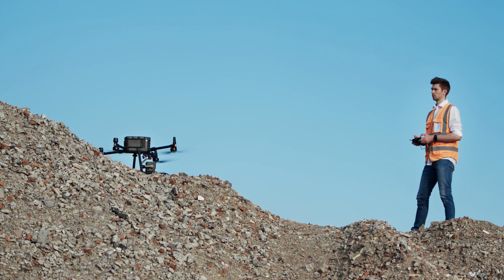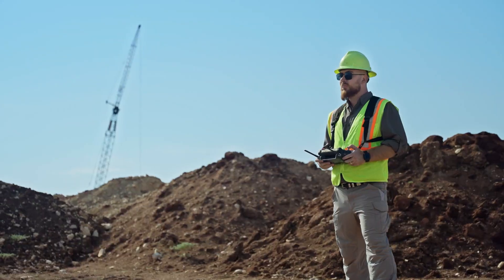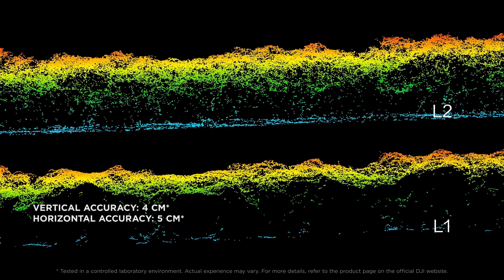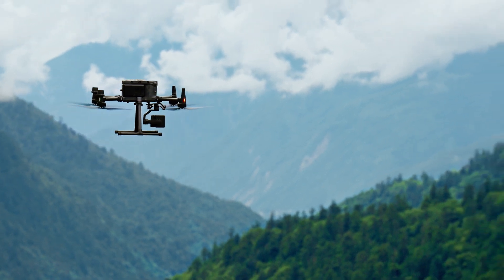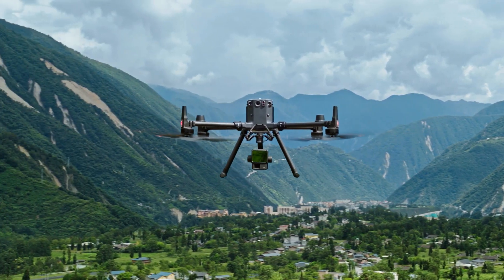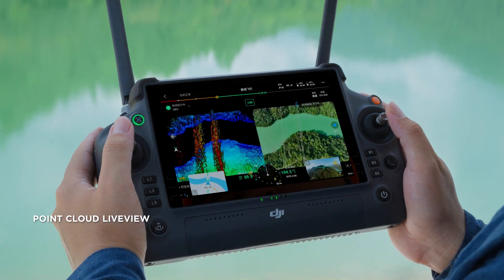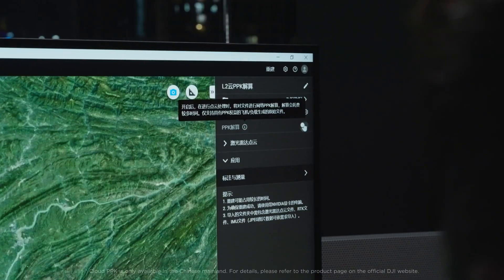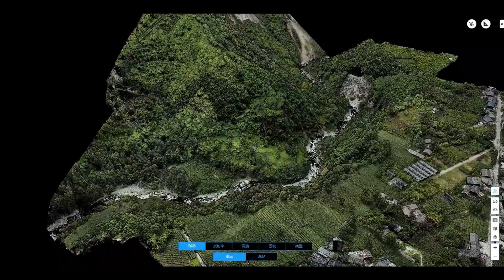This is the new DJI Zenmuse L2 | droneline.shop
Wir möchten Ihnen den DJI Zenmuse L2 vorstellen, unser neuestes, hochintegriertes LiDAR-System, das speziell für präzise und genaue 3D-Datenerfassung entwickelt wurde.

Der Zenmuse L2 vereint eine 4/3 CMOS RGB-Mapping-Kamera, ein Livox LiDAR-Modul und ein hochgenaues IMU auf einem stabilisierten 3-Achsen-Gimbal. Dies ermöglicht das Scannen komplexer Objekte in erweiterter Reichweite und die schnelle Generierung präziser Punktwolken. Mit einer Erfassungsreichweite von bis zu 250 Metern und einem verkleinerten Laserflecken kann er selbst kleinere und detailliertere Objekte in dichtem Bewuchs erkennen, was zu genauereren digitalen Geländemodellen führt.

Der Zenmuse L2 unterstützt bis zu 5 Rückkehrungen, was die Fähigkeit zur Erfassung von Bodendaten verbessert. Darüber hinaus bietet er zwei Scannmodi, die ihn ideal für präzise topografische Vermessungsscans machen. Das IMU benötigt keine Aufwärmzeit, sodass Benutzer Daten unmittelbar nach dem Einschalten erfassen können.

Der Zenmuse L2 kann gleichzeitig LiDAR- und Fotogrammetriedaten erfassen und dabei True Color LiDAR-Daten beibehalten. Er ist somit das ideale Werkzeug für Fachleute in verschiedenen Branchen, darunter Vermessung und Kartierung, Energie, Forstwirtschaft und Bauwesen.